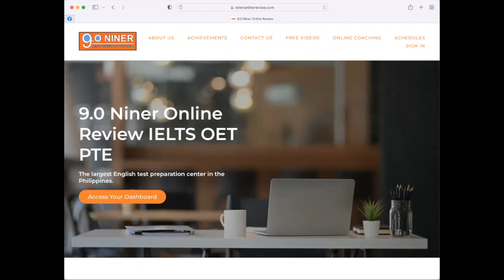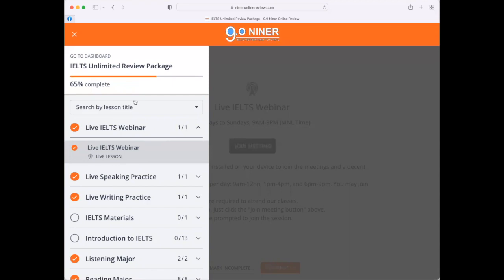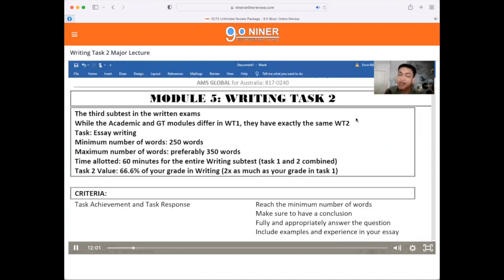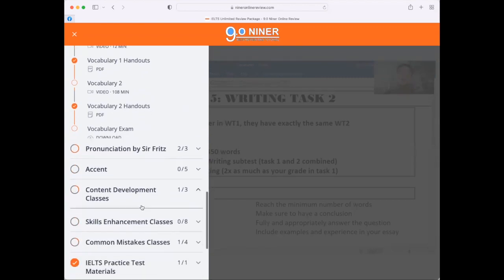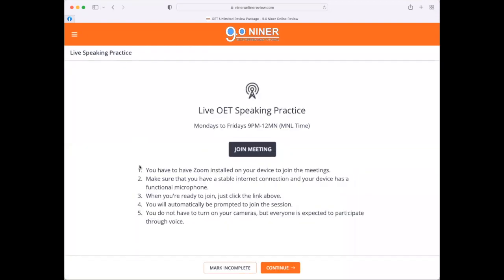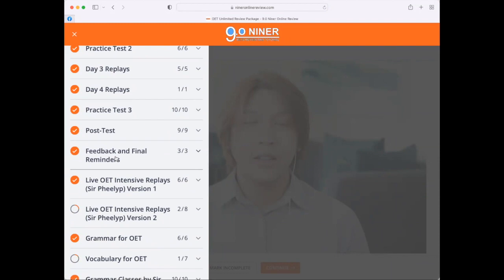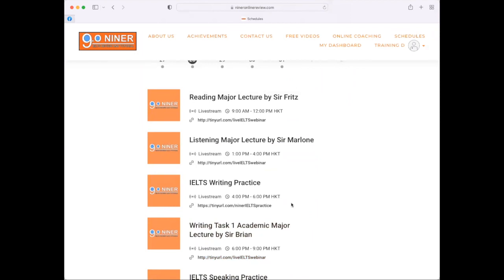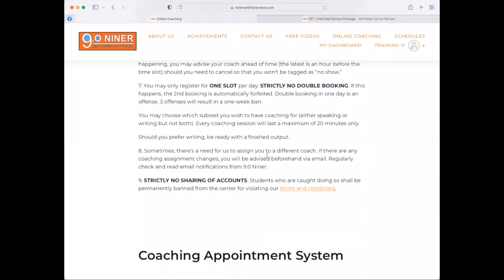How to use your 9.0 Niner dashboard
Learn how to access and use your online dashboard at 9.0 Niner! Enjoy learning!